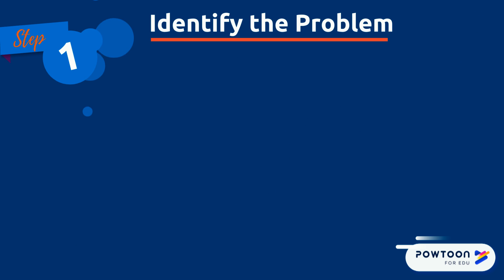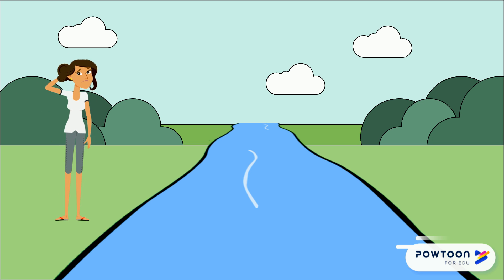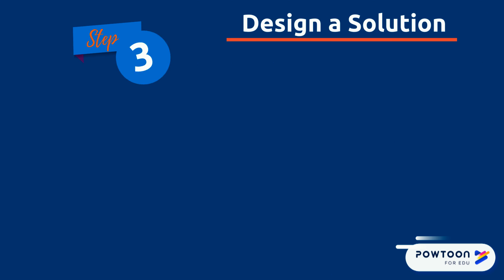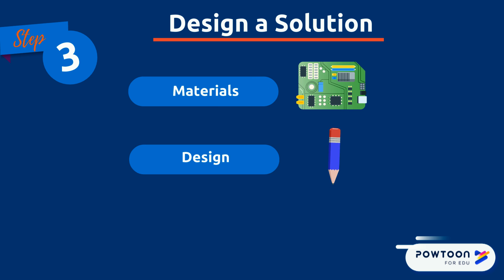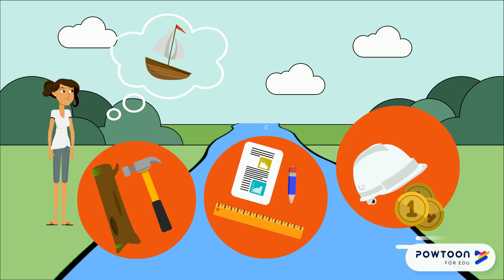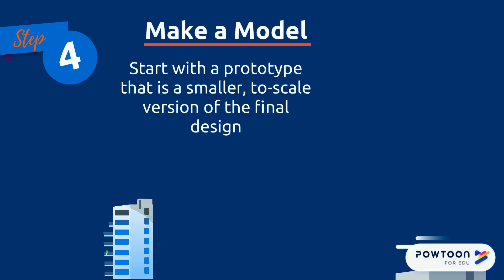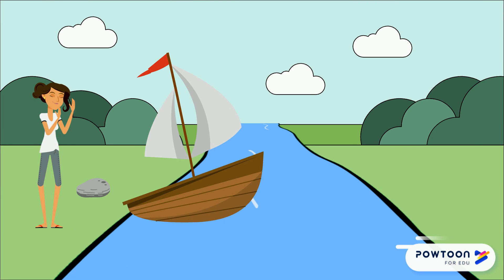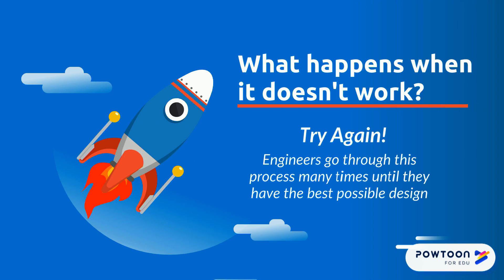Engineering and the Engineering Design Process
Learn all about Engineering and the Engineering Design Process in this introductory video. This video goes over the role of Engineers in society, some of the types of Engineers that make our world possible and the process that all Engineers go through to solve problems.

This video is presented by Engineering Outreach at Ontario Tech University.